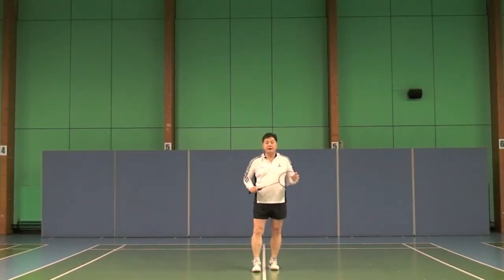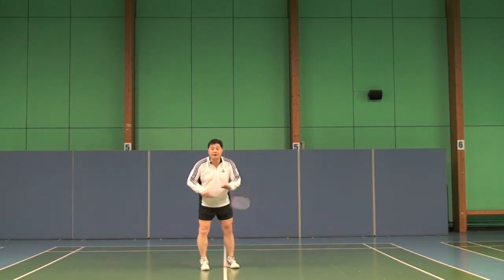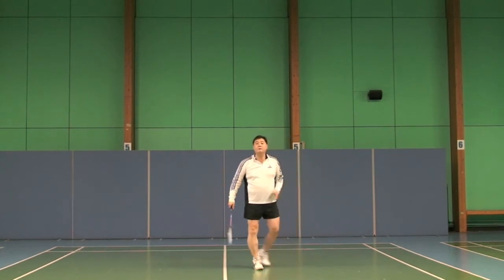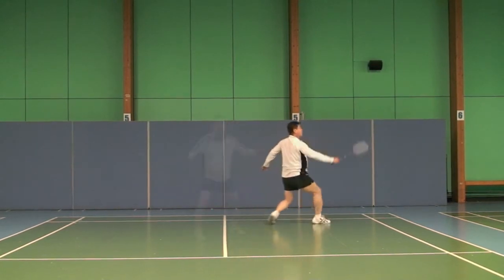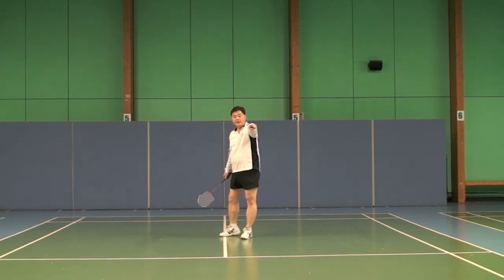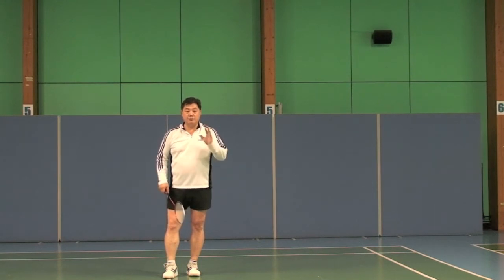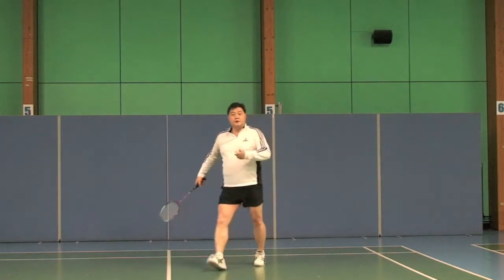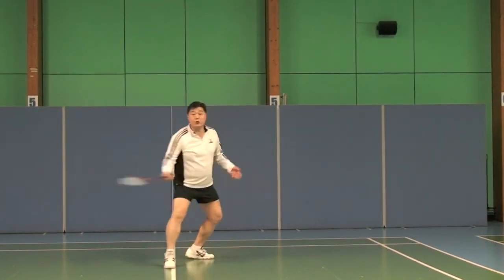Badminton-Backhand Clear Skill (10) Where Your Eyes Should Be Looking